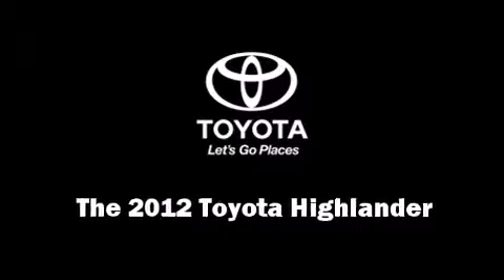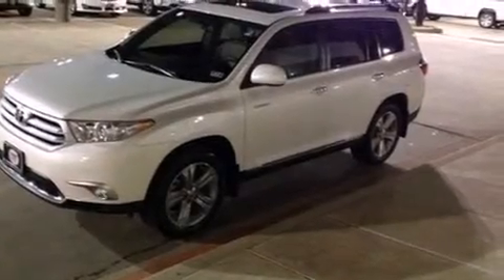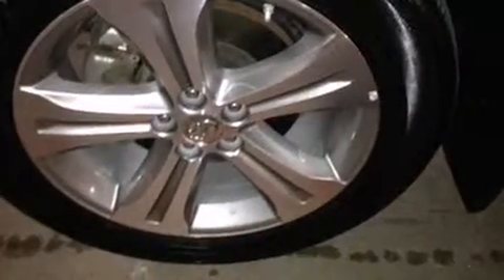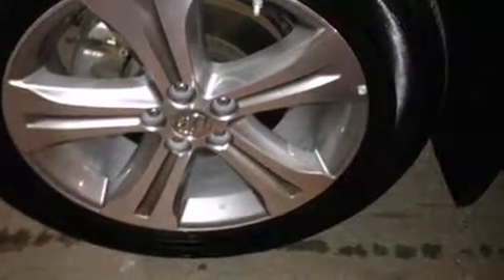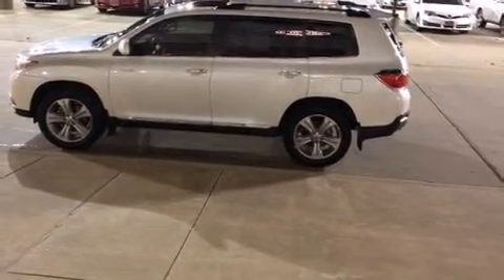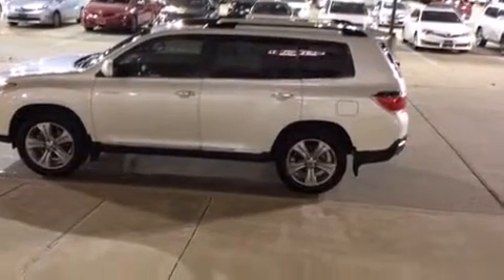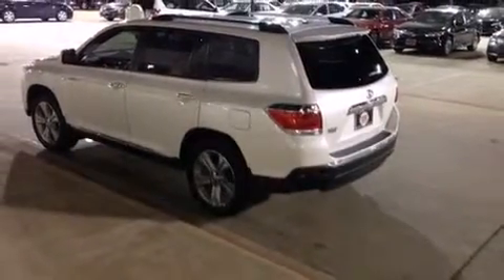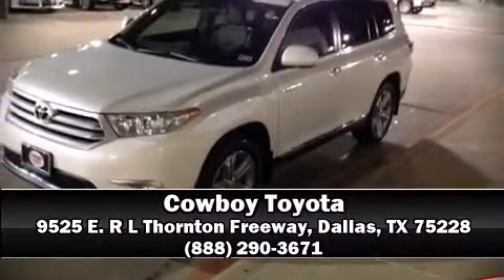2012 Toyota Highlander in Dallas, TX 75228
Cowboy Toyota
9525 E. R L Thornton Freeway

Get excited about the 2012 Toyota Highlander. With less than 40,000 miles on the odometer, this 4 door sport utility vehicle prioritizes comfort, safety and convenience. Under the hood you'll find a 6 cylinder engine with more than 270 horsepower, and for added security, dynamic Stability Control supplements the drivetrain. Top features include a split folding rear seat, a tachometer, front bucket seats, fully automatic headlights, power windows, remote keyless entry, cruise control, and 1-touch window functionality. Premium sound drives 6 speakers, providing you and your passengers a sensational audio experience. Side curtain airbags deploy in extreme circumstances, shielding you and your passengers from collision forces. This vehicle has achieved Certified Pre-Owned status, by passing Toyota's comprehensive certification process. Our sales reps are extremely helpful & knowledgeable. We'd be happy to answer any questions that you may have. Stop by our dealership or give us a call for more information.